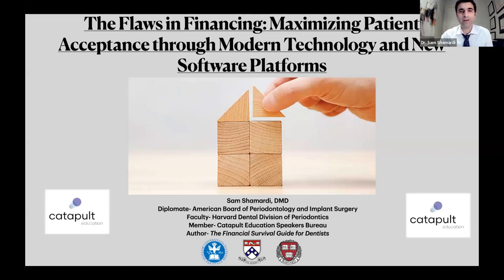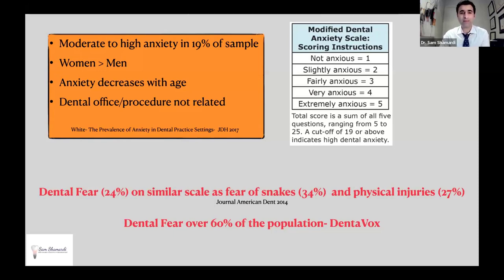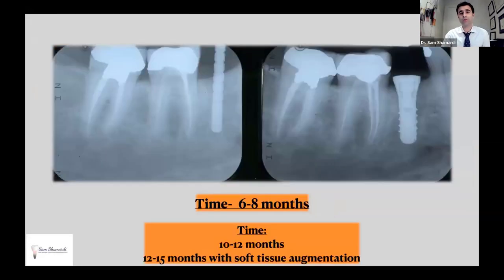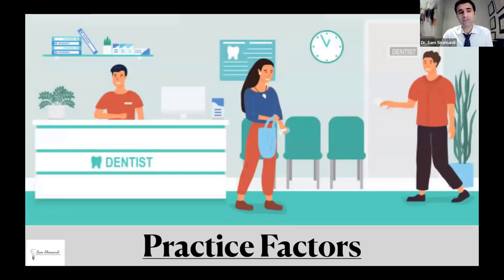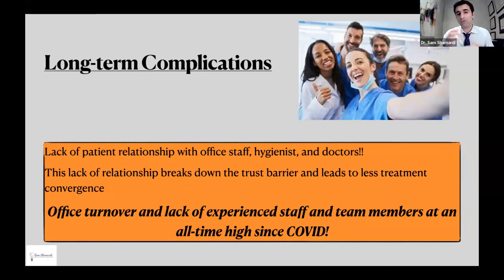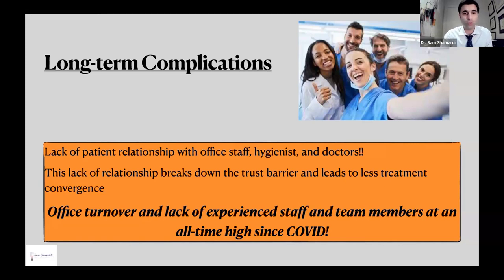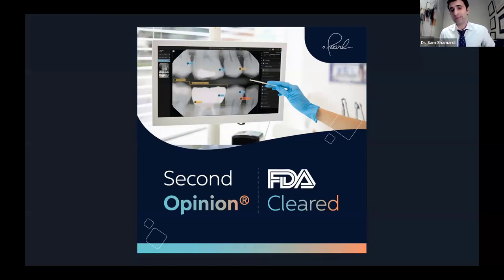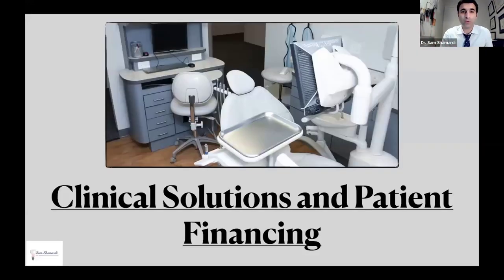Dental Management: The Flaws in Financing | Aug 15, 2023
Course Summary
Patient acceptance of treatment and strong office staffing remain the most essential factors of success for any dental practice. Despite our best efforts, maintaining a consistent practice team in the current marketplace is a big challenge, while financing of treatment cases for patients continues to be undercut by insurance. This course examines new technology and software platforms that help address these issues along with effective non-surgical solutions for hesitant patients.

Learning Objectives

Presented by Dr. Sam Shamardi